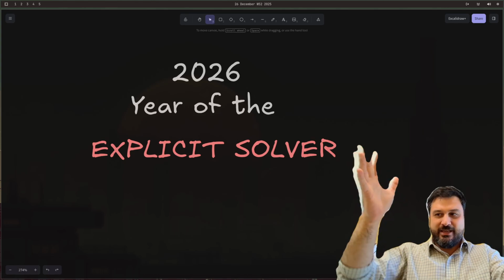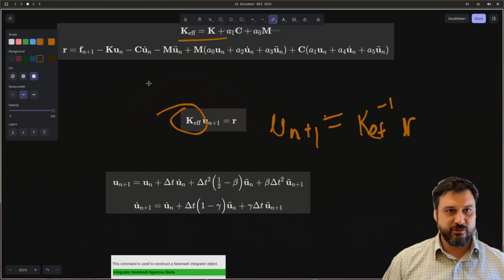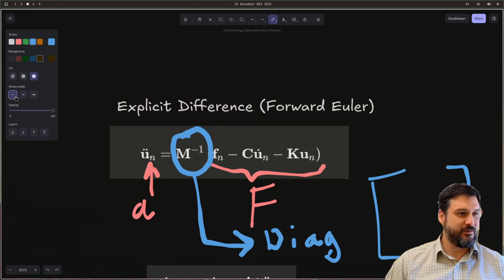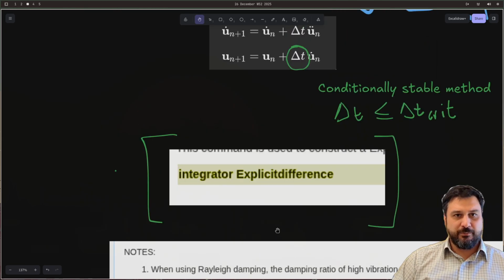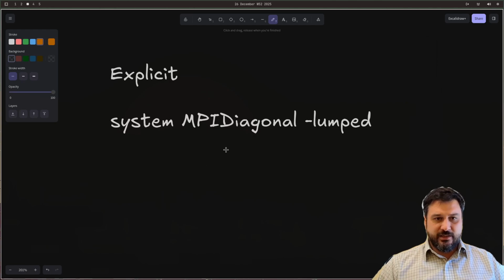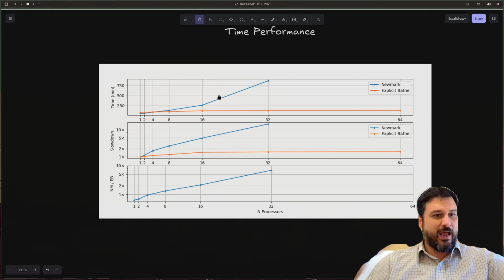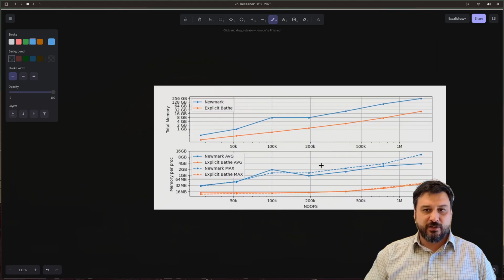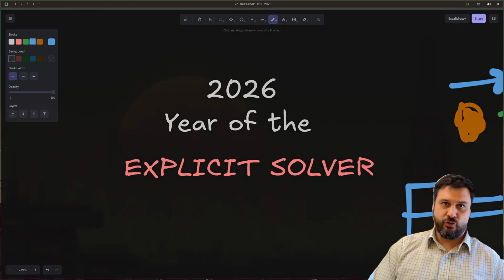2026 the year of the EXPLICIT SOLVER in OpenSees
At least for me. I'm gonna be doing a lot of explicit dynamics next year. Join me!